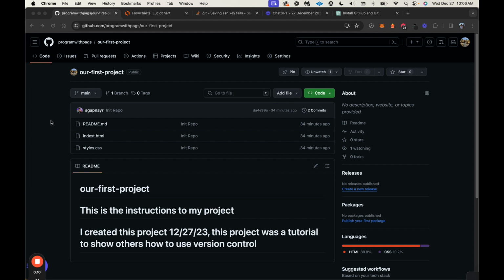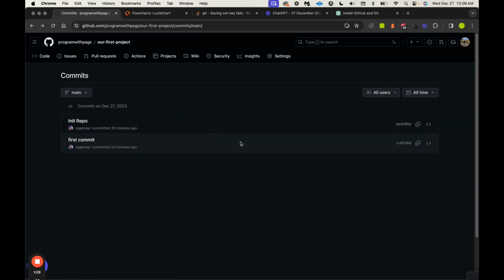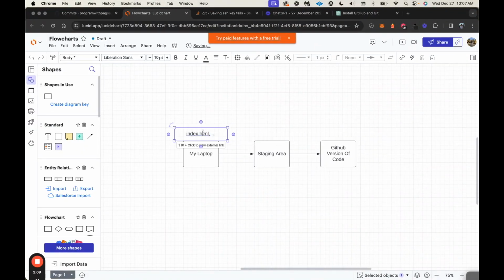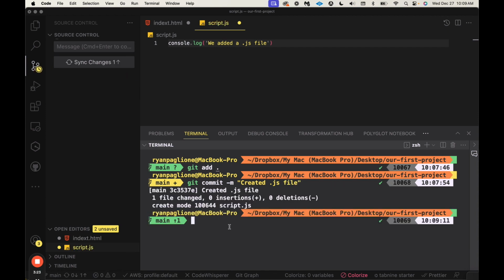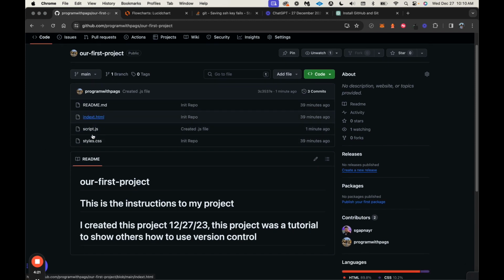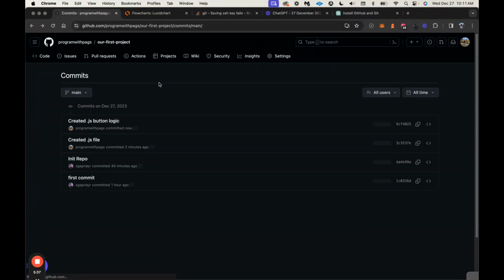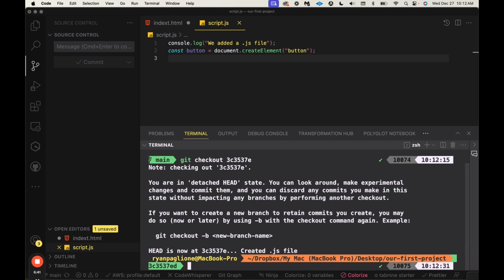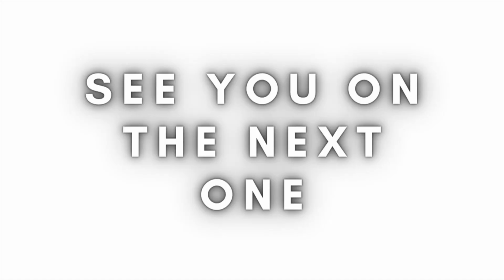Master GitHub | The Ultimate Beginner's Tutorial | Part 5 of 8